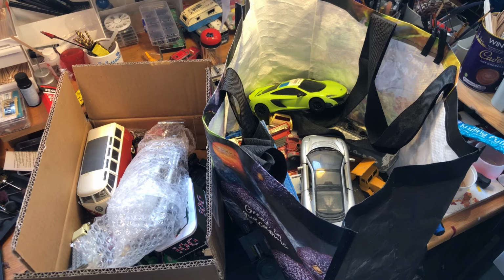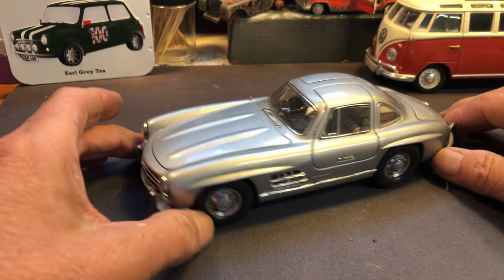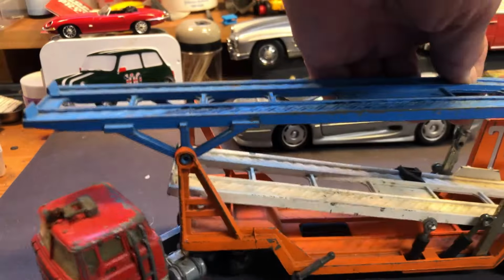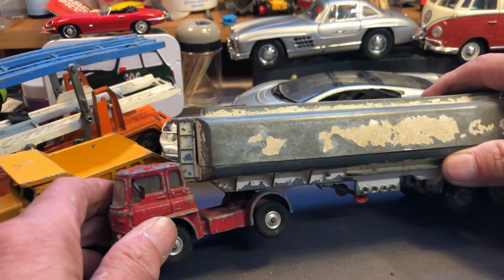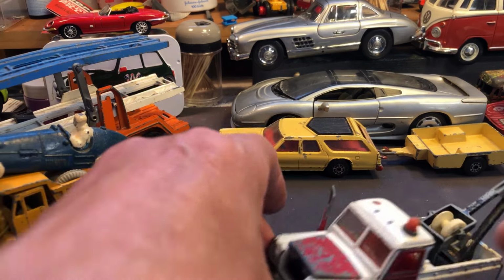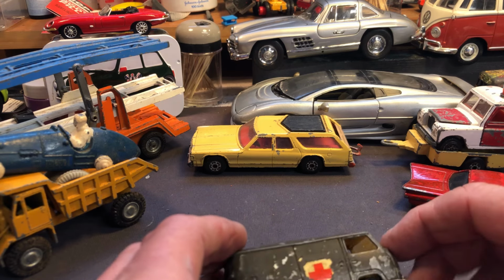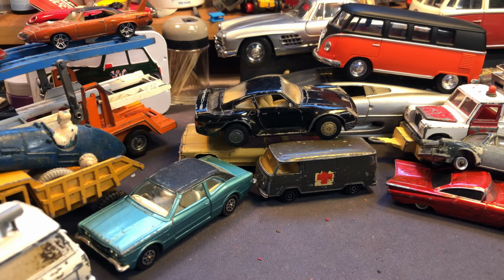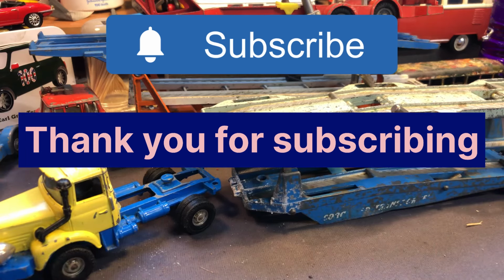Super Buys At The Car Boot & Auction In July 2024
Super buys at car boots and auction in July 2024.
Includes Dinky Thunderbird 2, Franklin Mint Mercedes 300SL, Tri Dekker Car transporter.